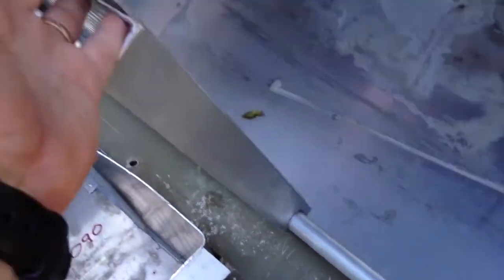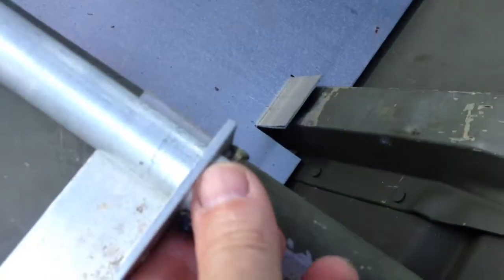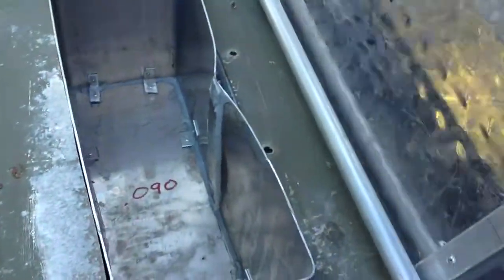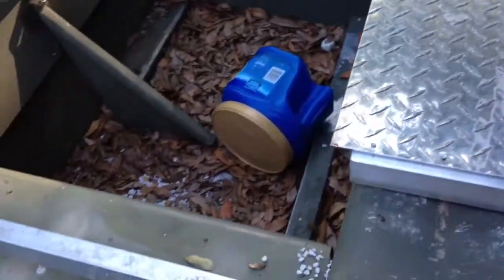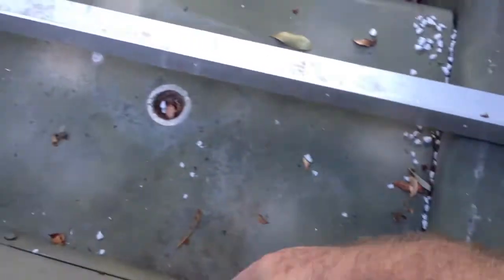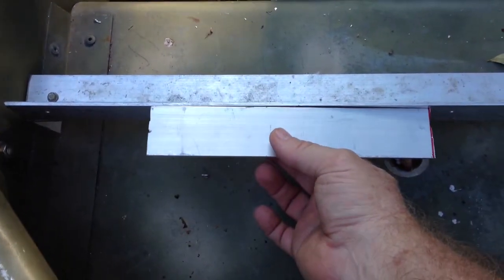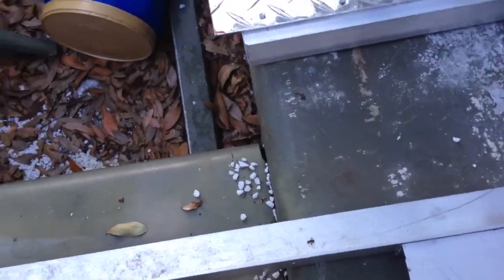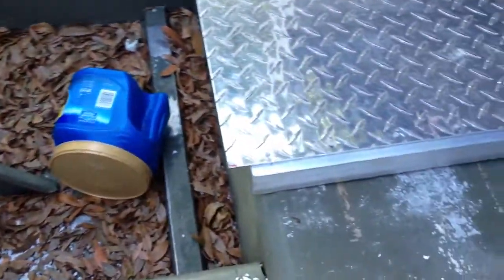Ice chest/deck brace 2